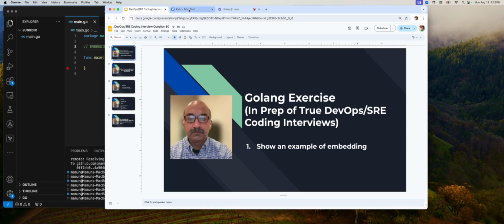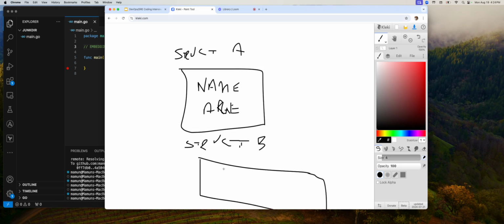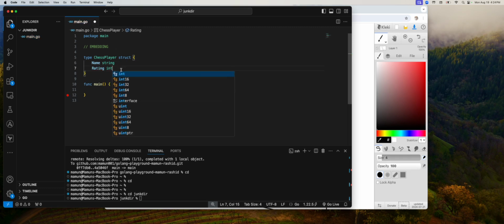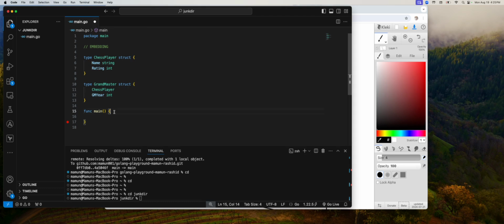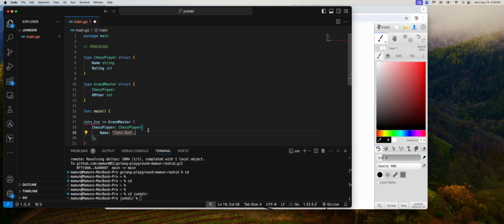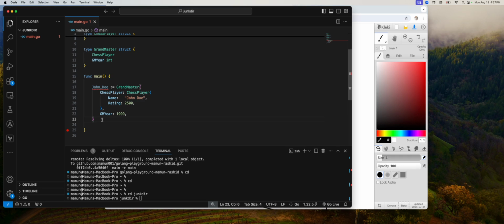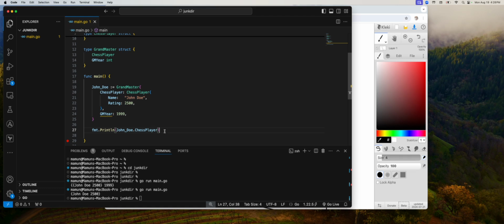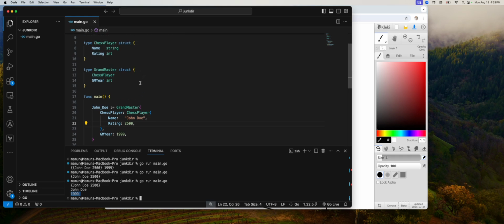Prep for DevOps SRE Coding Interview 119 Embedding in Golang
Hello everyone, and welcome. Today, we'll be discussing embedding in Golang, a topic that’s crucial as we prepare for coding interviews, particularly for DevOps and SRE roles. These interviews often focus on programming languages, so understanding concepts like embedding is essential.

In today's session, we'll delve into embedding in Golang. Seeing the subscriber count grow motivates me to continue creating content that helps others.

Let's start by defining what embedding is in Golang. Suppose you have a struct—hopefully, you're familiar with structs by now. For example, consider a struct with two fields, such as name and age. Now, what if we want to create another struct that includes all the fields of the first struct plus some additional fields? This is where embedding comes into play.

Embedding allows us to construct a new struct that incorporates the fields and methods of another struct without having to rewrite the entire thing. Let’s see how this works in code.

First, we’ll define a struct named ChessPlayer with fields for name and rating. Next, we create another struct called Grandmaster, which embeds the ChessPlayer struct and adds an additional field for the year the player became a grandmaster.

Now, let’s instantiate an instance of the Grandmaster struct, where the player’s name is John Doe, with a rating of 2500, and the grandmaster year is 1999.

We can print the entire JohnDoe struct or just specific parts, like the ChessPlayer portion, which would print the fields from the ChessPlayer struct but omit the grandmaster year.

In summary, the Grandmaster struct has embedded the ChessPlayer struct, inheriting its fields and methods. Although Golang doesn’t explicitly implement inheritance like other object-oriented languages, embedding provides a similar functionality.